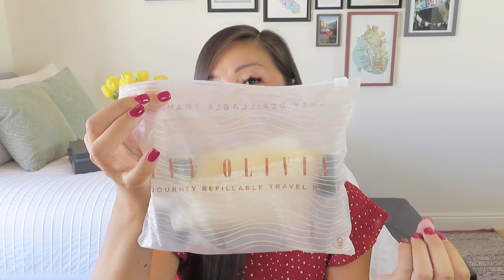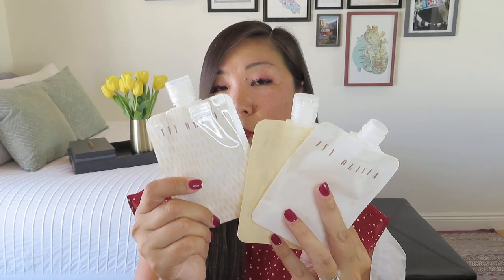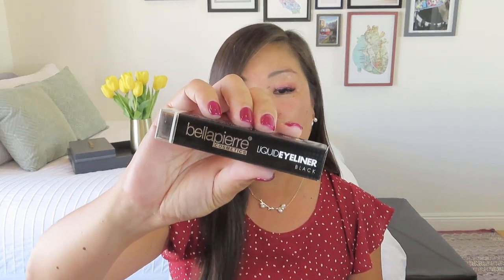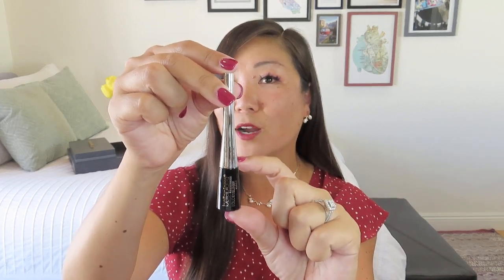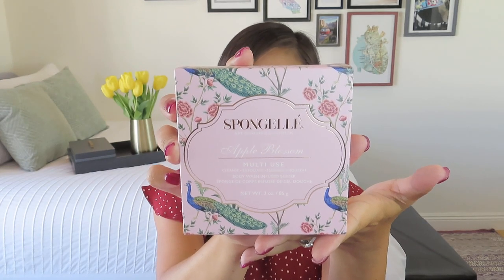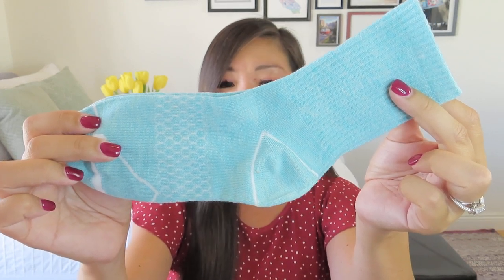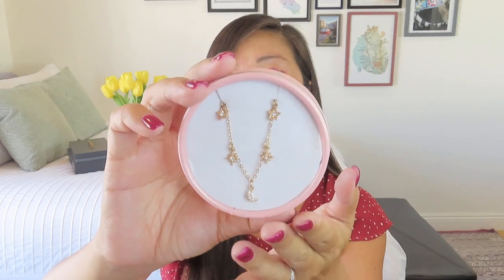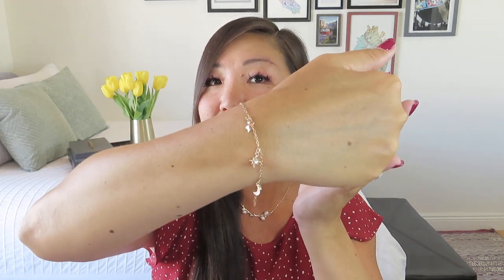Singles Swag | May 2022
HOME DÉCOR
* My Trove Box – BONUS gift using NOELNEWQ (quarterly) or NOELNEWA (annual)